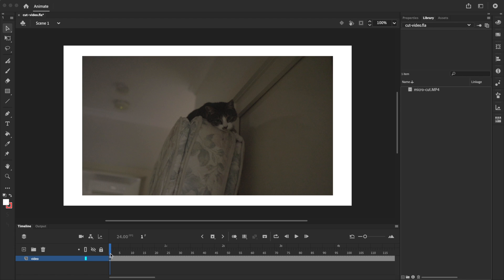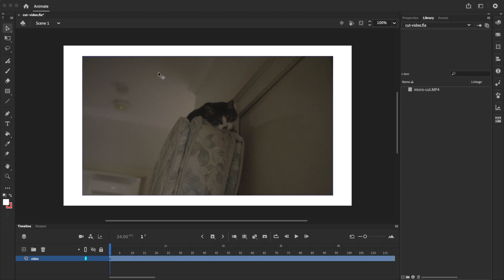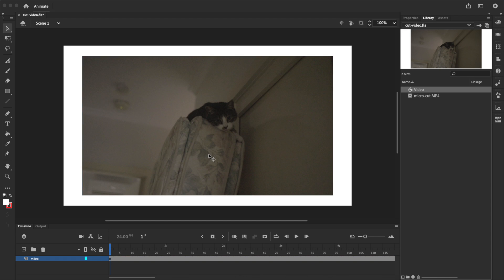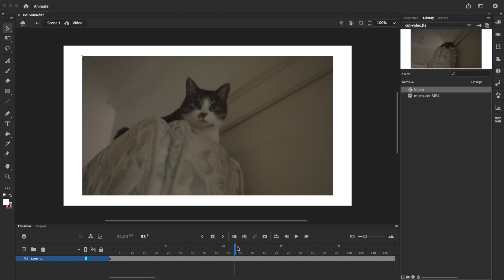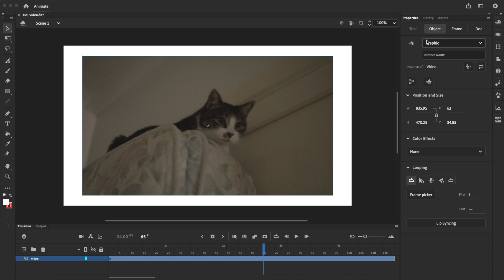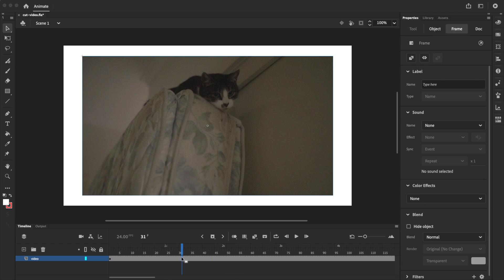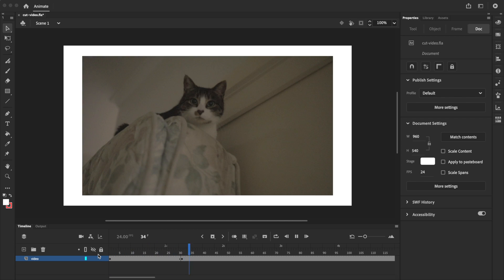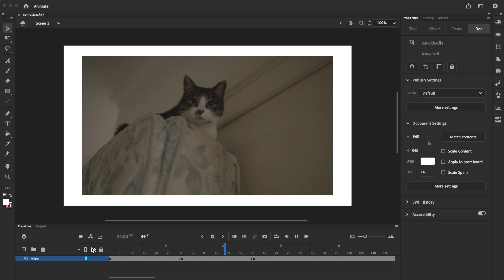How to cut/split video clips in Adobe Animate CC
Some of you have asked if you can cut or split video clips that you’ve imported into Adobe Animate. The answer is yes, but it requires a workaround involving Symbols. A basic understanding of Symbols is necessary to follow along, so I’d recommend watching my beginner and intermediate Symbol tutorials first if you're unfamiliar with Symbols.

Timestamps
00:00 Introduction
00:31 My Graphic Symbol workaround
02:27 Conclusion